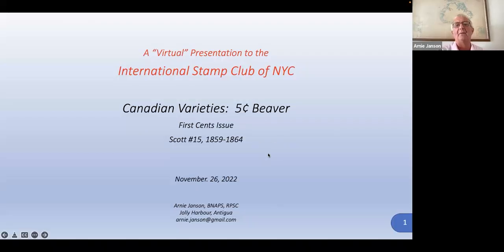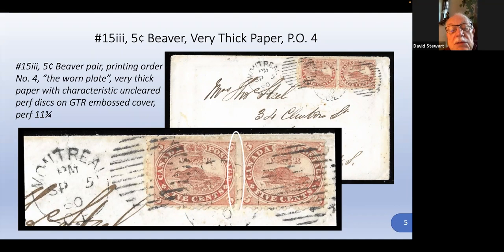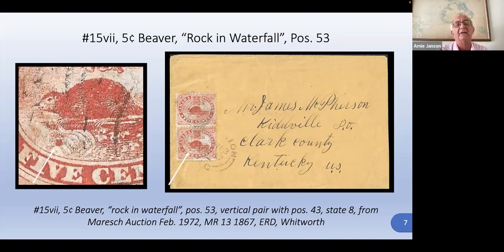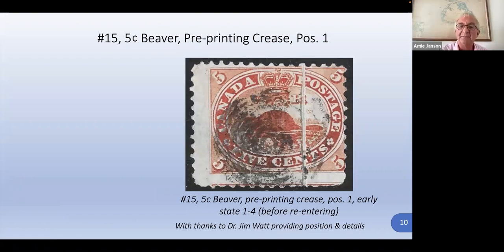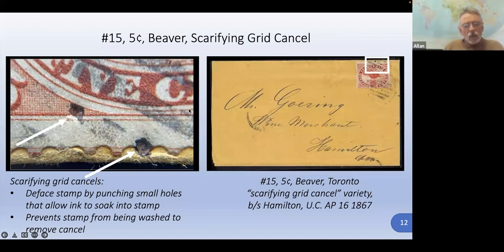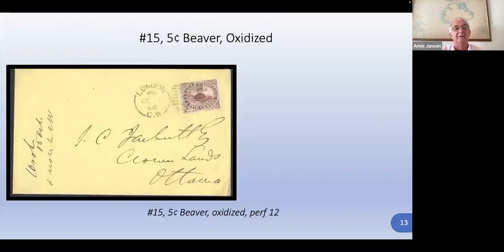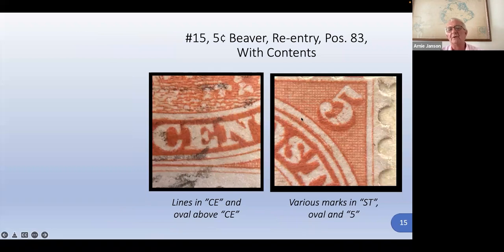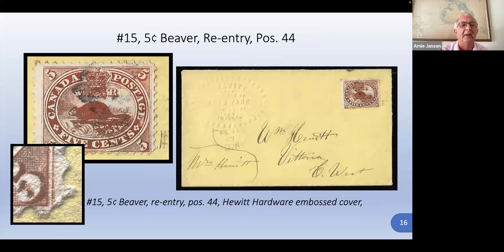Canada's Five Cent Beaver Stamp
Everything you wanted to know about Canada's first cents issue (Scott #15; 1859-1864) of its famous stamp with a beaver depicted on the front.  Arnie Janson will take you through all its varieties and major and minor re-entries.  Be sure to watch until the end when he reveals a mystery stamp.  Please share in the comments what you think it is!